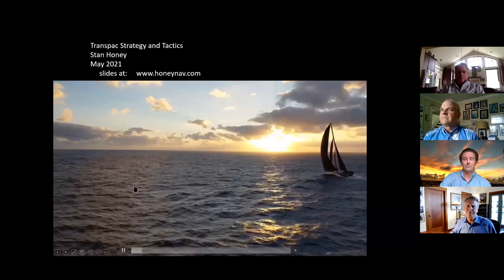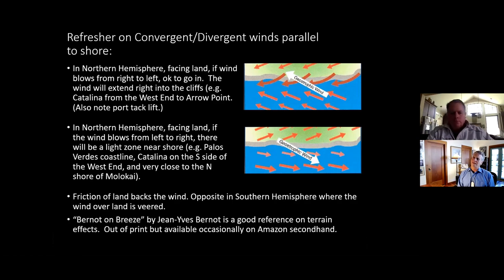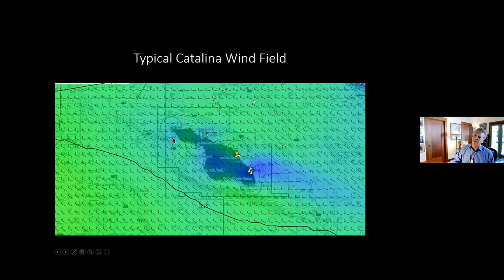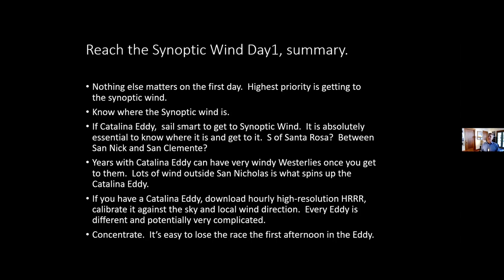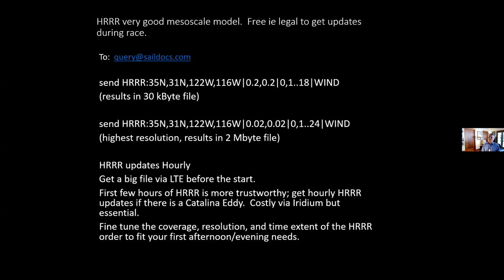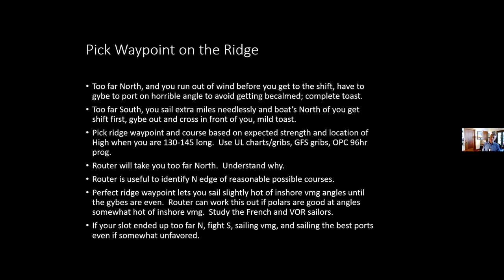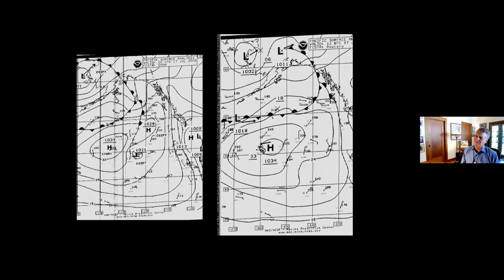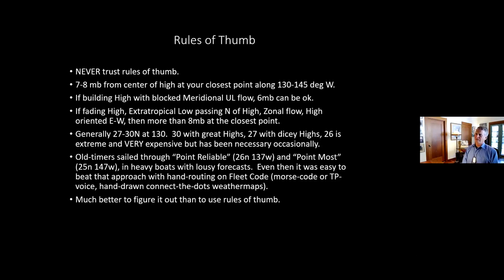Transpac Race Strategy and Tactics presented by Stan Honey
Navigator Stan Honey presents a race strategy and tactics seminar walking us through the different segments of the Transpacific Yacht Race, from Long Beach, California to Honolulu, Hawaii.